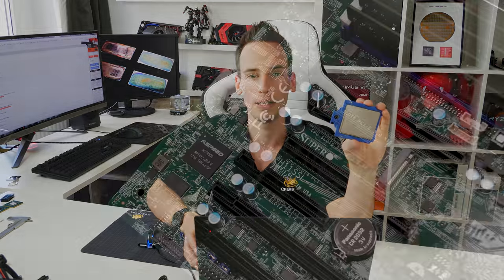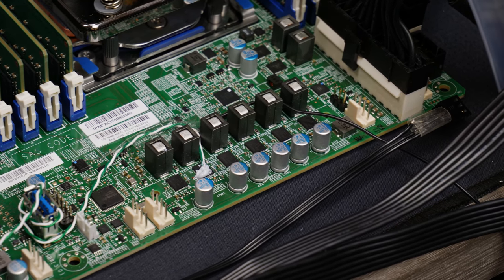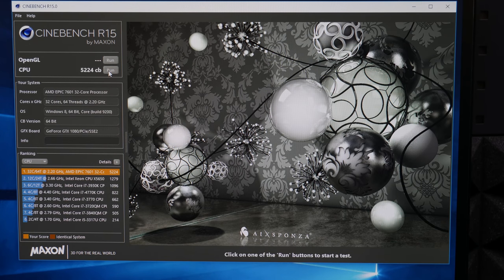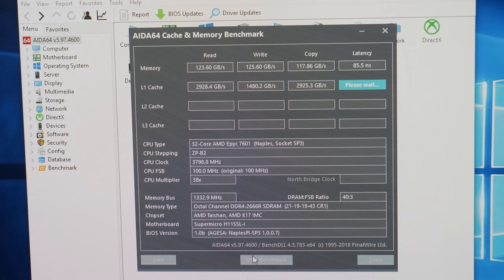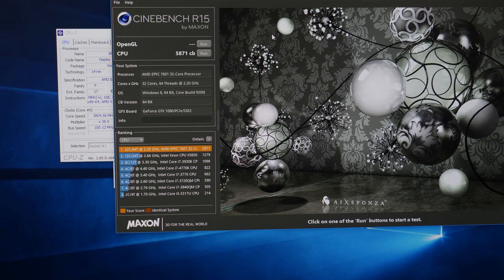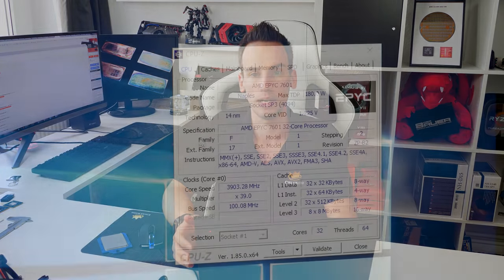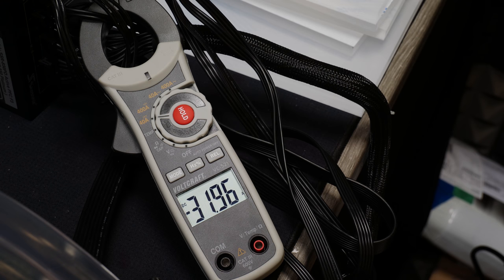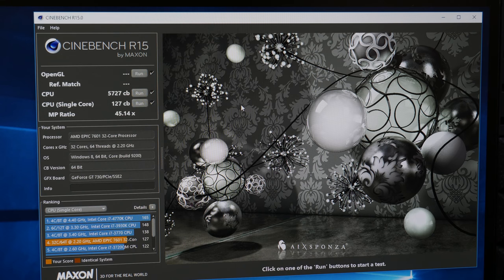Threadripper 2990X Preview - aka EPYC 7601 overclocking